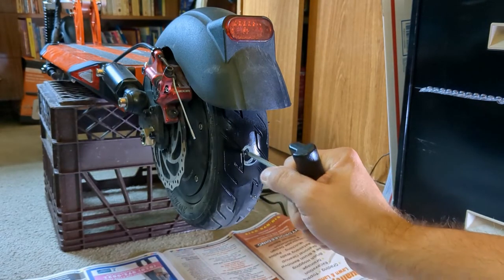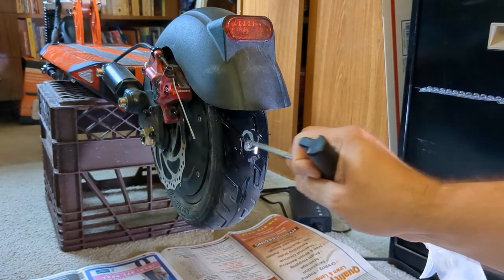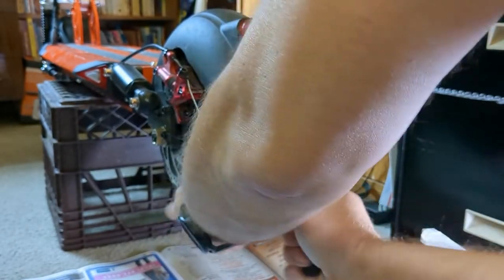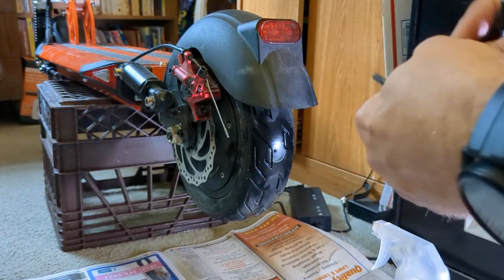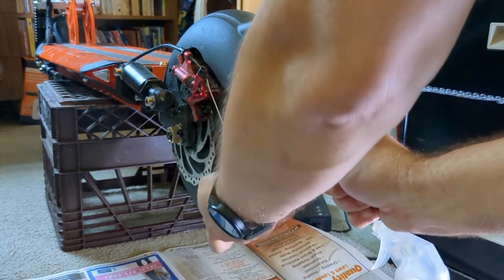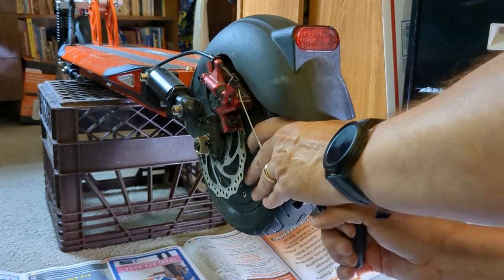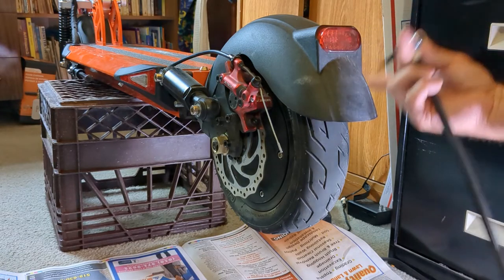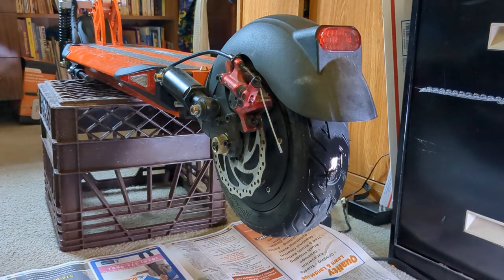How to Fix a Tubeless Tire on an Electric Scooter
Step-by-step instructions for plugging a tire on an electric scooter.

If your scooter has tires with tubes, this will not work.

GUB Handlebar Extender
Spigen Liquid Air Pixel 6a Case
Coreal Smartphone Chest Mount
Roam Bike Phone Mount